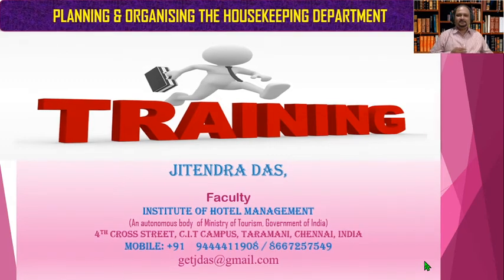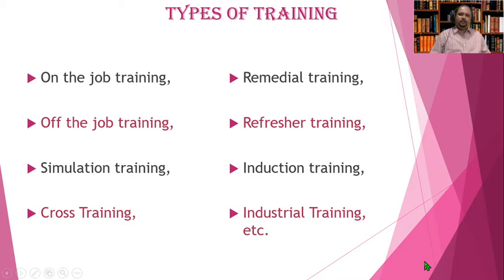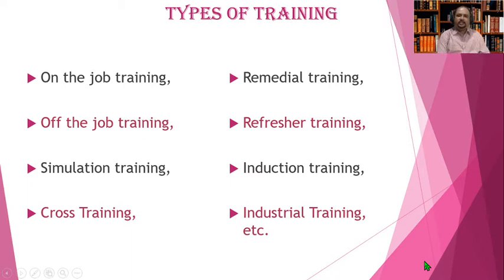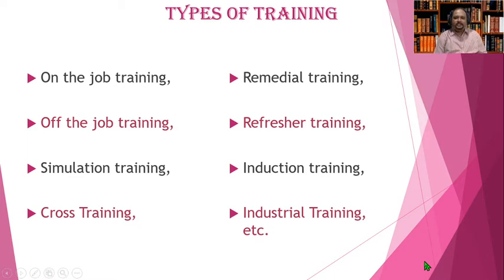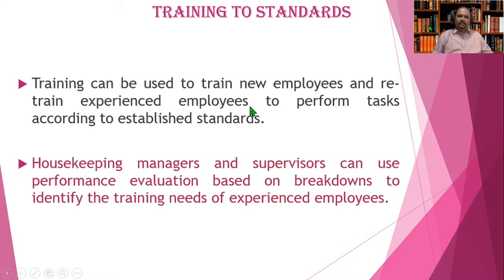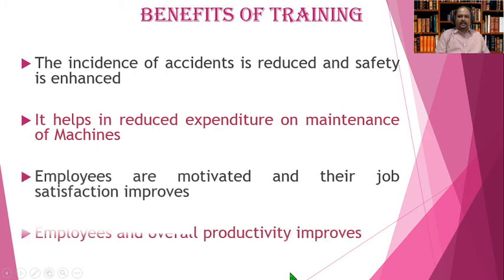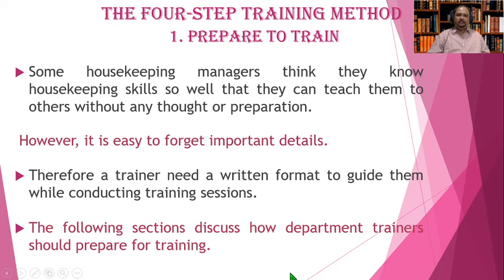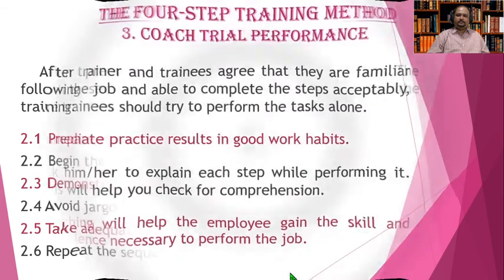TRAINING in Housekeeping deaprtment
This video discusses about the importance  of the Training in the Housekeeping Department. It also focuses on the Types of Training and how to design / devise training Programme. Hope it should of use to the Hotel Management Students, Hospitality management Students / Tourism Management Students and the Managers of the hotels / Hospitality & Tourism industry.